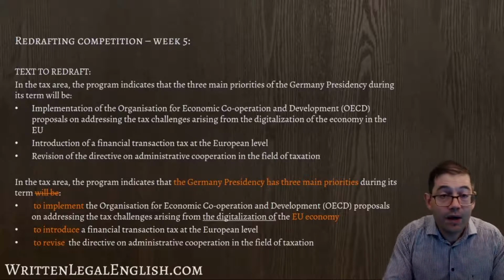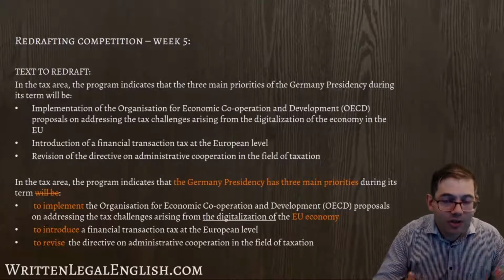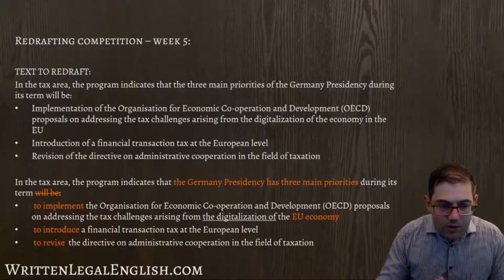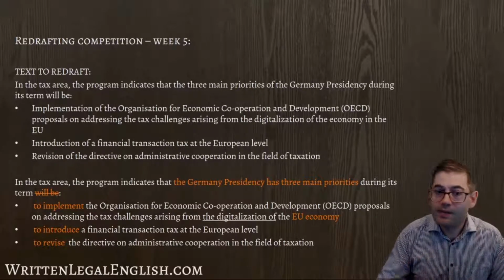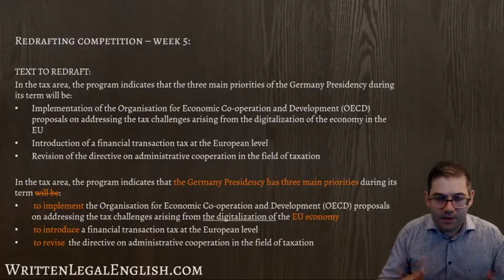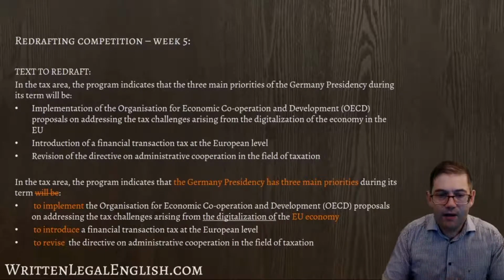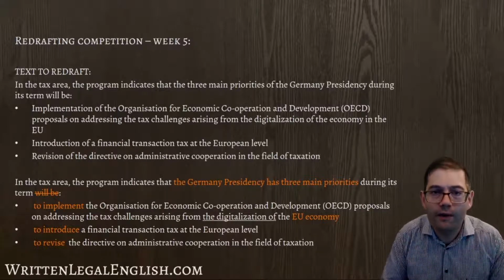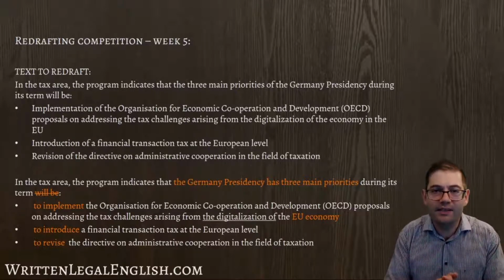How to write plain language 5 - Suggested answer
In this video, I talk you through how I might redraft the text I asked you to redraft last week, and give you some hints and tips that you might find useful to improve your writing.

There's a new redraft for you to do every Tuesday.  So please:
to make sure you don't miss it!